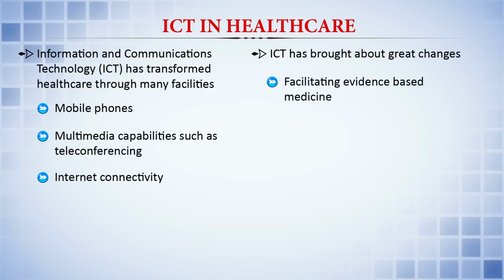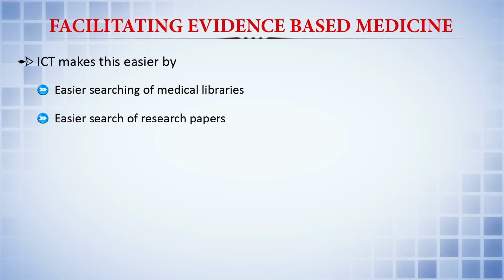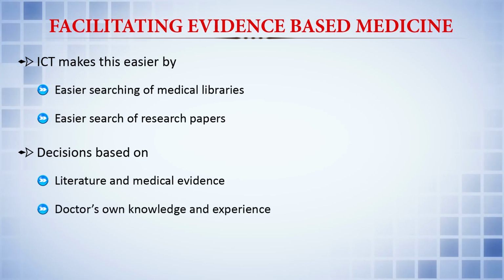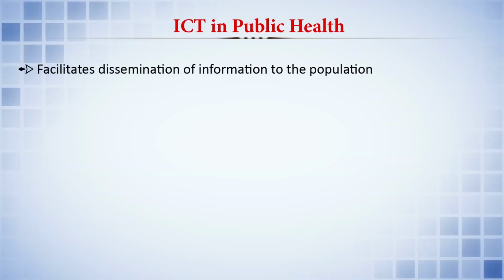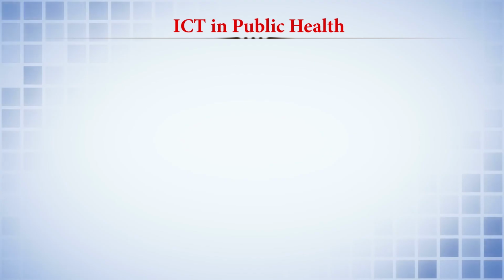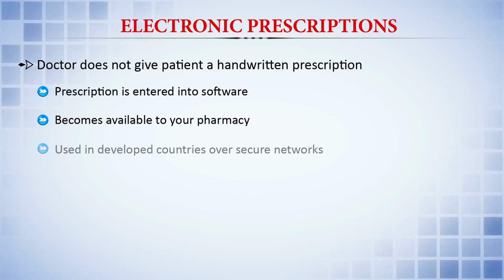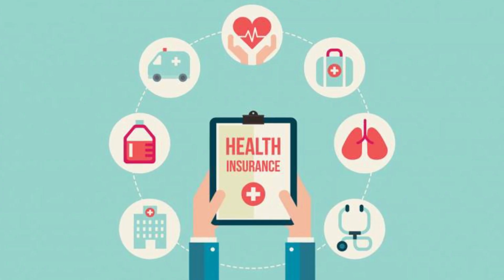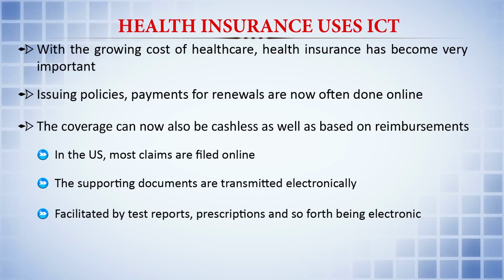ICT in Medicines II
Course Name: CIT-002: Introduction to Information Technology
Name of Presenter: Shri. Akshay Kumar